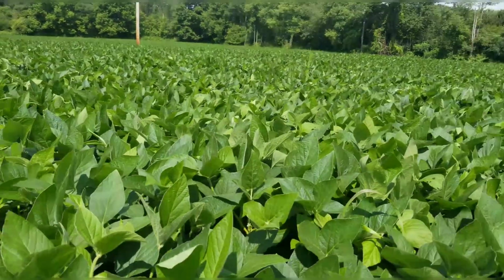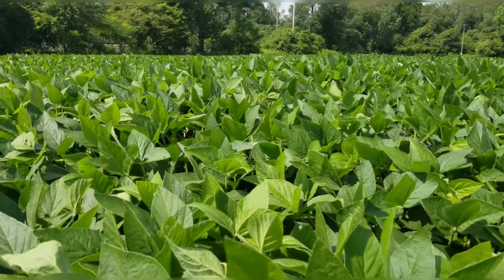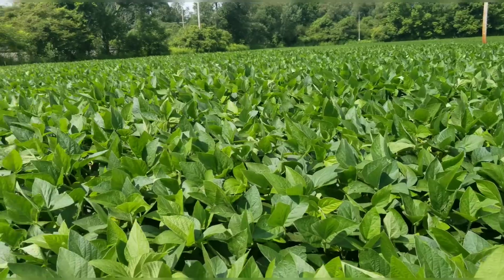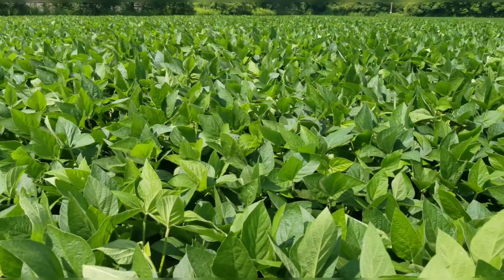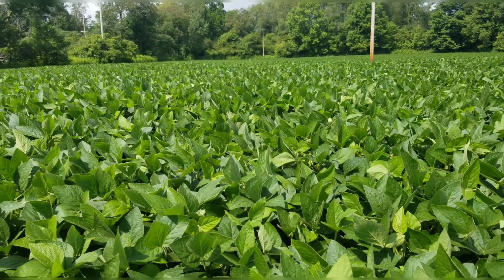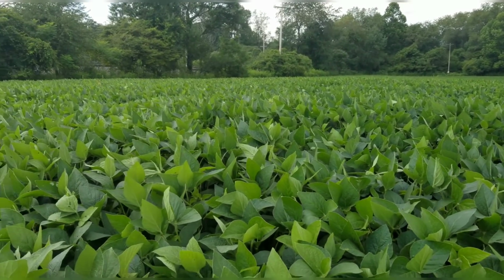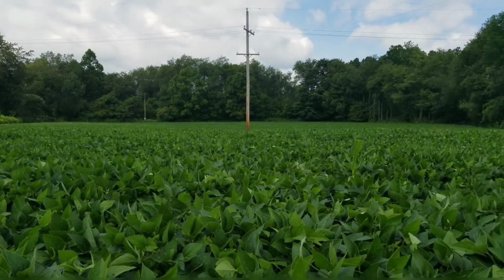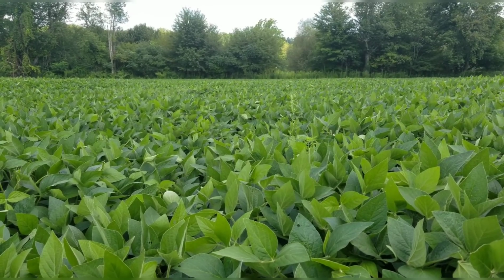Soybeans and Hunting 🏹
I talk about what stage my soybeans are currently in, along with the best time NOT to hunt over them.